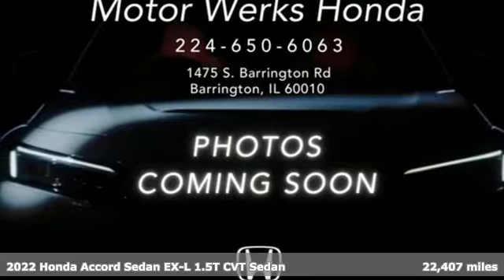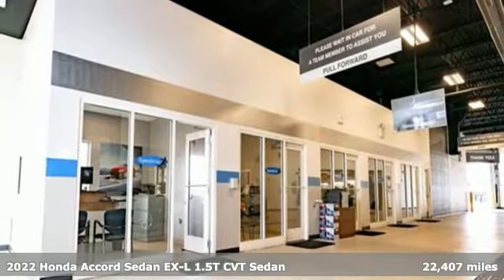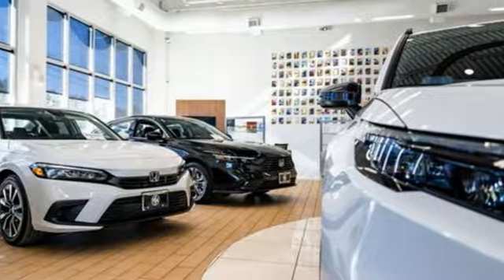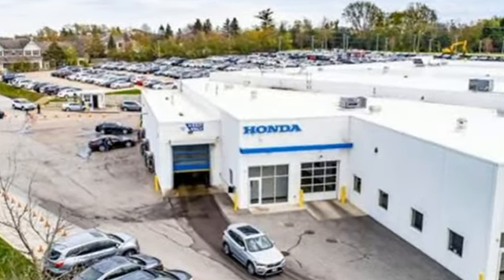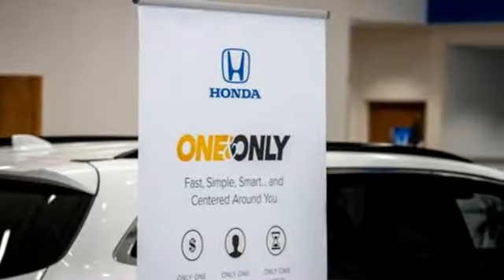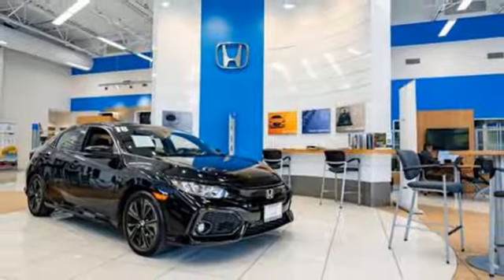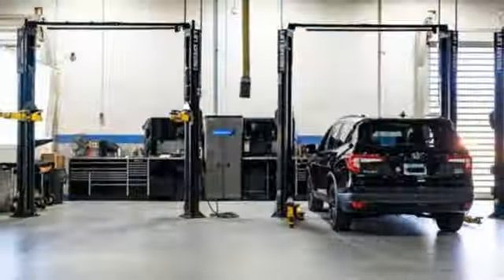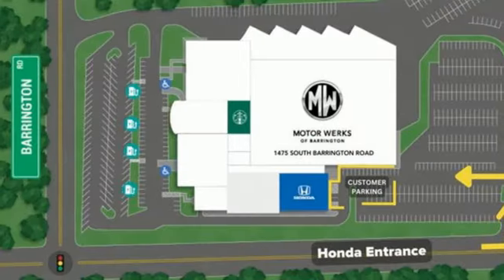Pre-owned Used 2022 Honda Accord Barrington, IL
Year: 2022
Make: Honda
Model: Accord
Trim: EX-L
Transmission: CVT
Color: Gray
Mileage: 22407
Stock #: 54492HA
VIN: 1HGCV1F58NA004615

Address:
1475 S Barrington Rd